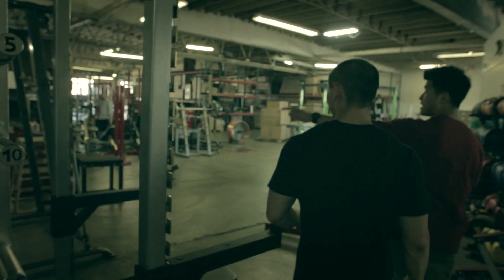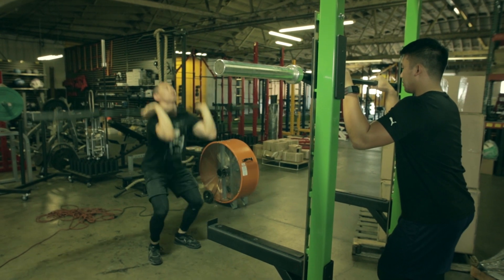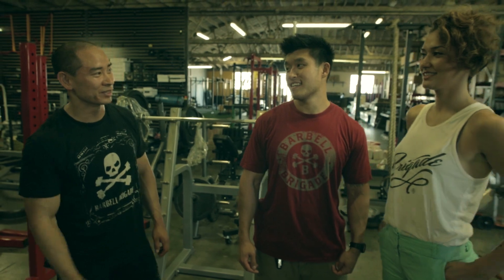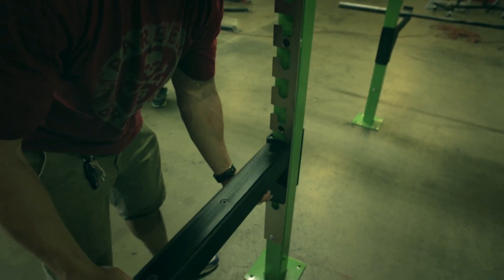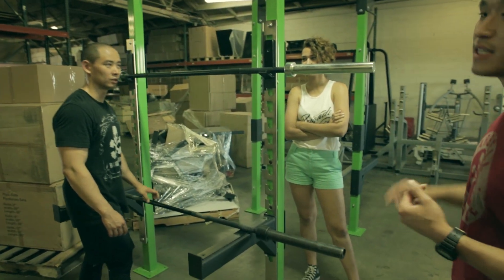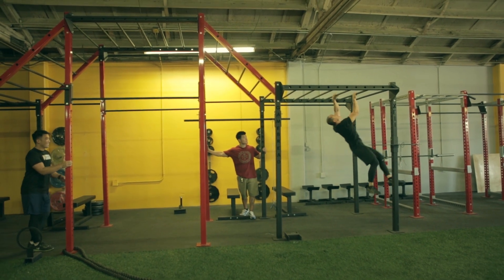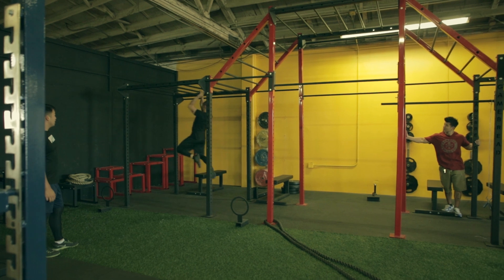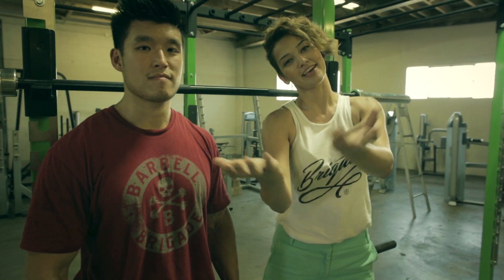Barbell Brigade Gym: Equipment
Gym Located At:
2580 Corporate Place